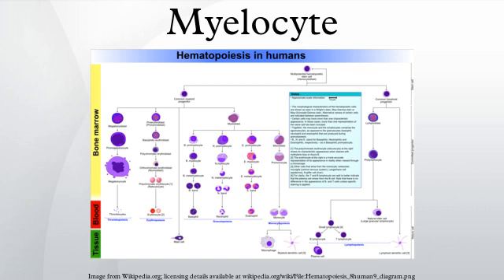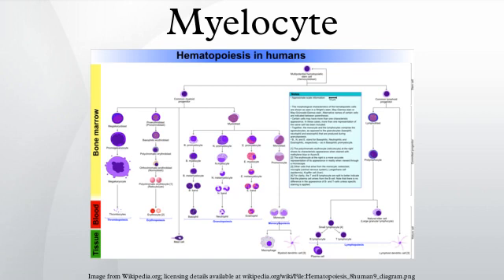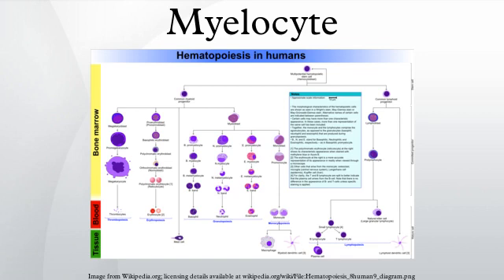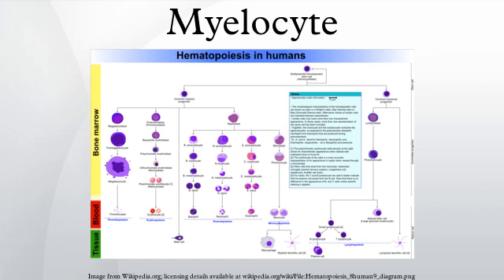Myelocyte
A myelocyte is a young cell of the granulocytic series, occurring normally in bone marrow (can be found in circulating blood when caused by certain diseases).